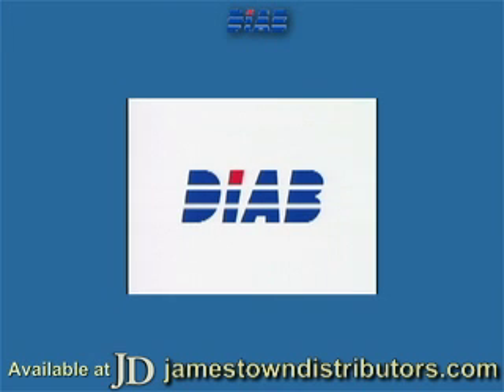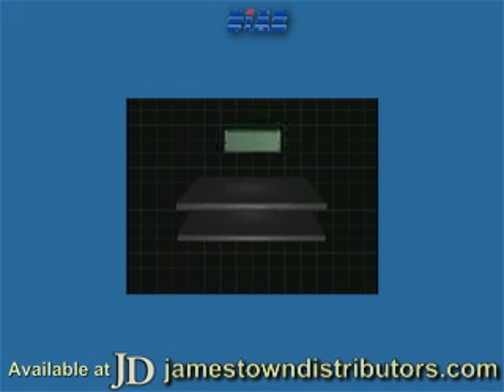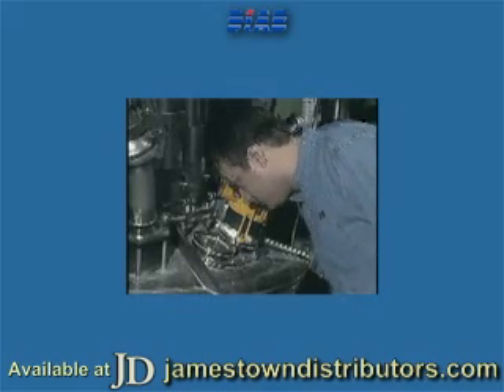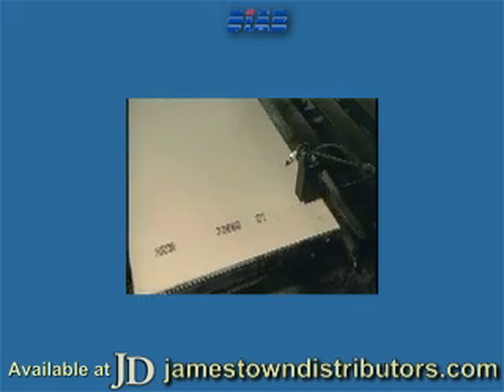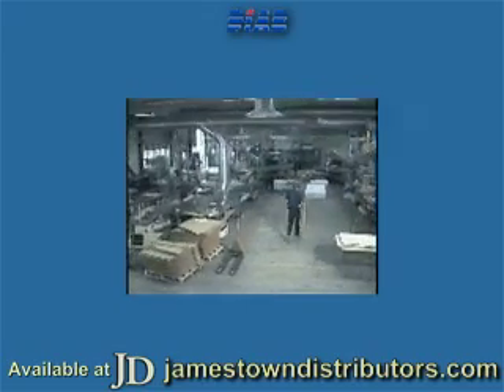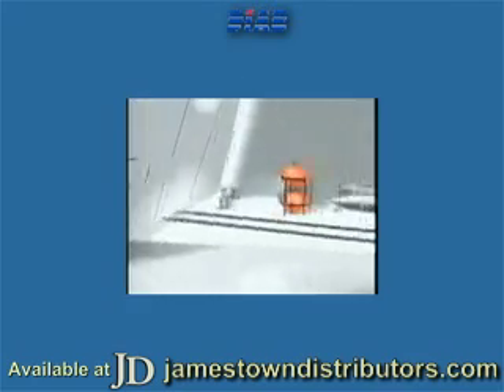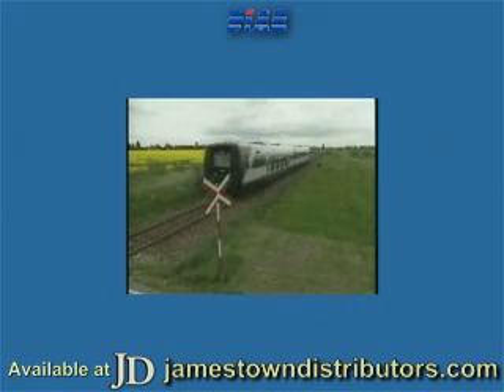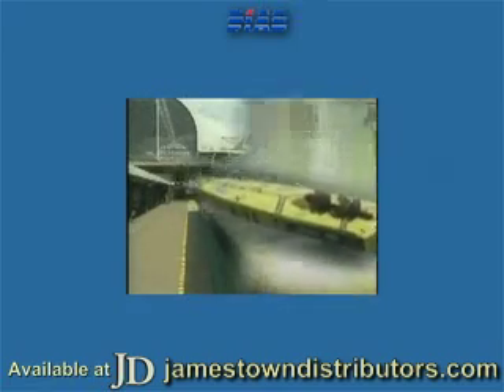DIAB Sandwich Cores Overview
Jamestown Distributors TV: DIAB Sandwich Cores.